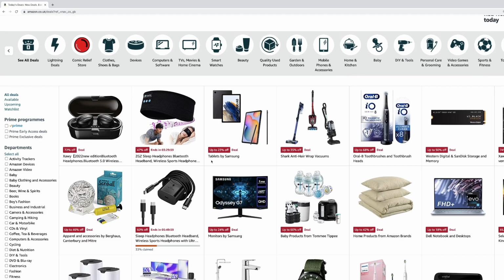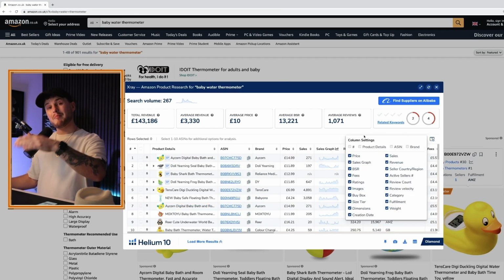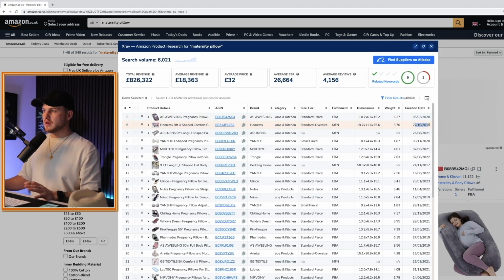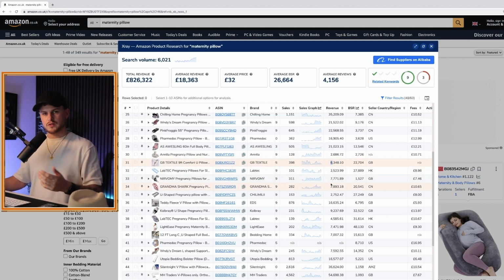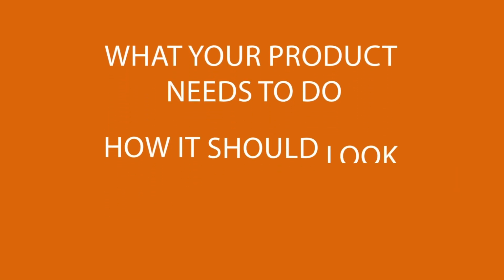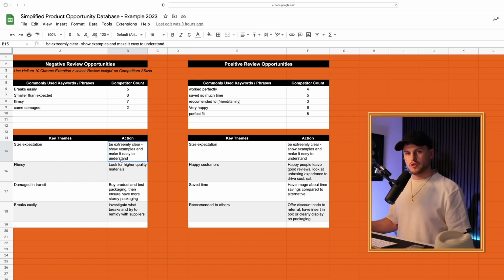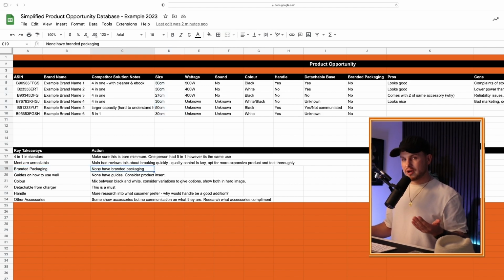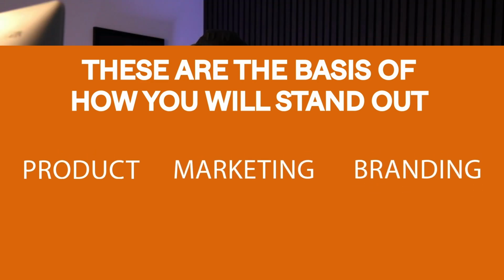How I Find Amazon FBA Products (With Examples)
I have worked with hundreds of Amazon sellers in the past few years, all using different ways to find profitable products to sell on Amazon in the UK. In this video I go through the best product research strategy to help you make over £10,000 a month In 2023 without the risk and without wasting your time.

Timestamps:
00:00 Introduction
00:19 Why this works
00:35 Customer Centric Approach
01:38 The Creativity Killer
02:26 The Echo Chamber
03:08 Step 1: Find Amazon FBA Products
07:56 Step 2: Find The Opportunity

About Jonny Bradley:

Jonny Bradley is an Amazon FBA and Branding specialist that has his own training program; the SellerPro Academy. I upload videos and tutorials on how to become an online entrepreneur - specifically Amazon FBA.

Statements on this site do not represent the views or policies of anyone other than me. Starting a business takes hard work and dedication. Please do not buy my products if you do not intend to put in the effort or if you are looking for a 'get rich quick' scheme (Hint, they don't exist).